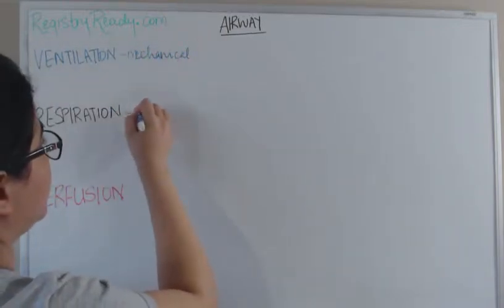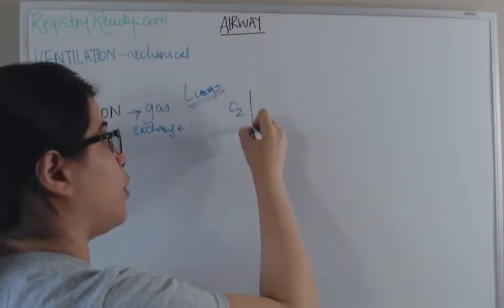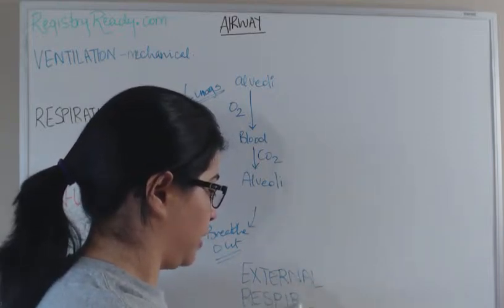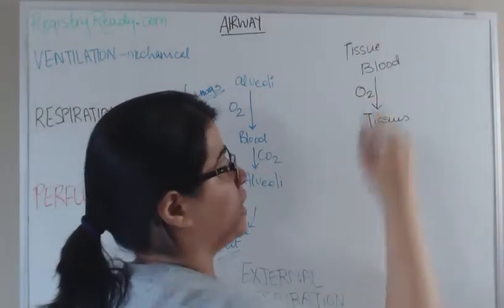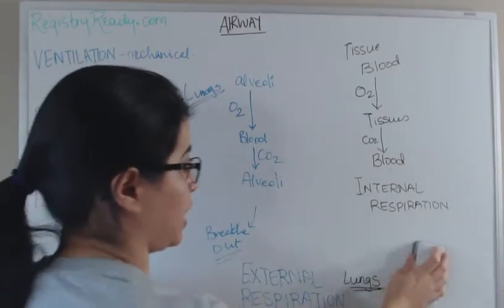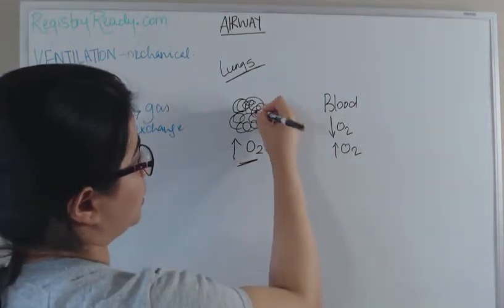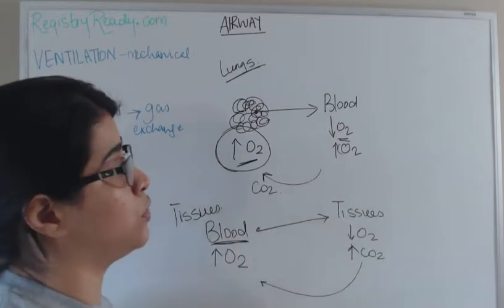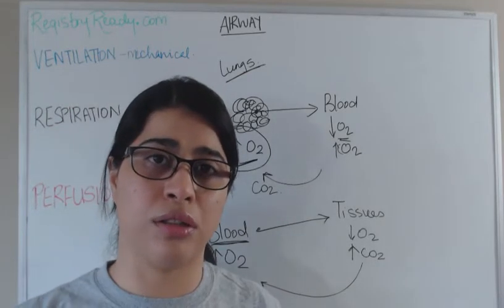RRTV: Path to perfusion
In this episode, Kimmin reviews the fundamental differences between ventilation, respiration, and perfusion.